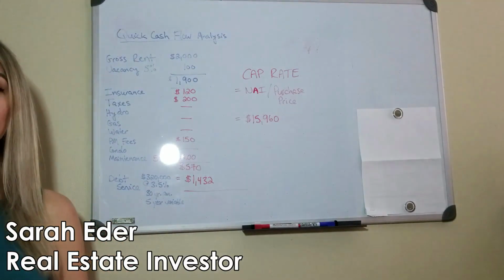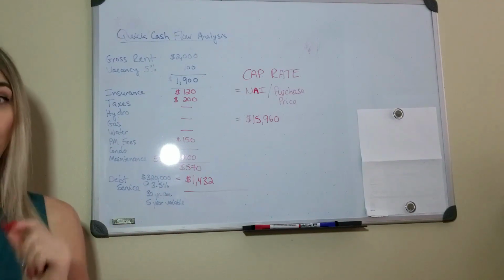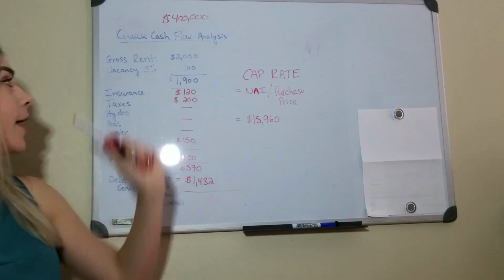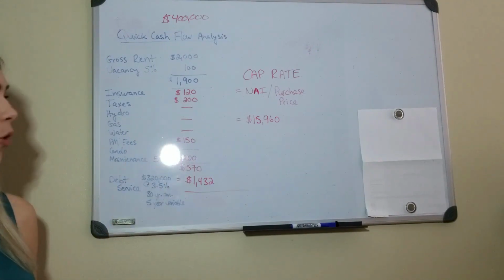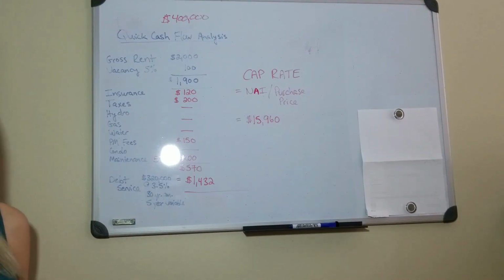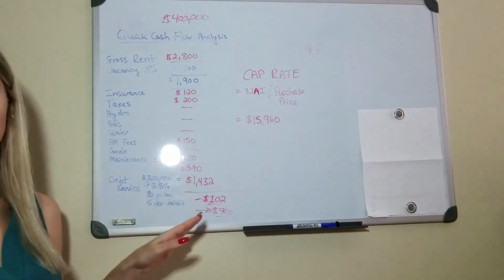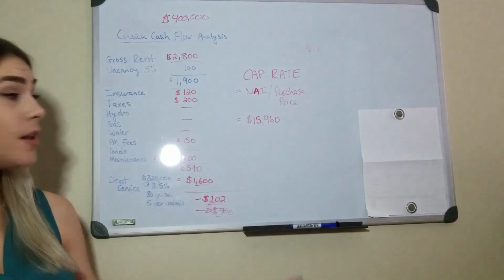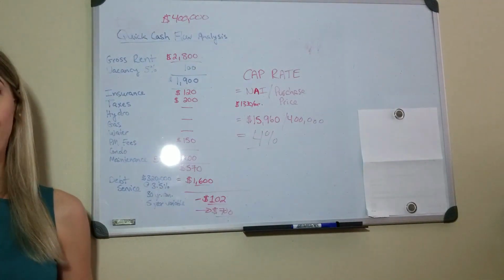Analyze An Investment Property in Less Than 10 Minutes!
Tune in weekly for FREE real estate investing advice and tips!

You can also book a free 30 minute portfolio strategy call with me personally

If you've ever been stuck on the spot trying to analyze an investment property, or you want a quick, tried-and-true method to decide if you want to spend more time investigating it; this is a GREAT quick method.

Also called "The Napkin Method", you can do this quick cash flow analysis quickly on the back of a napkin (hence the name). I use it often to get a feel for a particular property and whether I want to proceed in spending more time on an in-depth analysis, or if someone want a quick yes or no.

This is by no means a comprehensive analysis, and doesn't account for other factors like potential renovations or improvements, location, or appreciation. That's why it's called the quick analysis method: it's meant for screening purposes only. I highly encourage you to always do a full, comprehensive analysis before deciding if an investment is worthwhile. I can' STRESS THAT ENOUGH.

Please do your homework, pleaaseeee before buying anything. And it NEEDS to be cash flow positive from day one! No exceptions, you hear?

Don’t forget to download my FREE 26-page guide on raising capital !

If you are serious about growing your real estate portfolio or want to invest for your first time: apply here to work 1:1 with me in my guided investing apprenticeship! I only accept 1-2 clients per month!